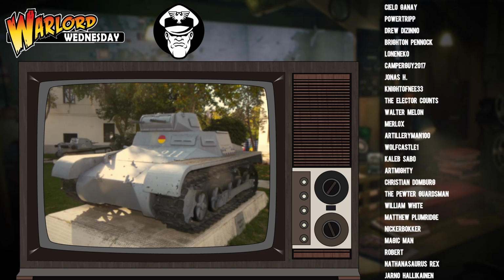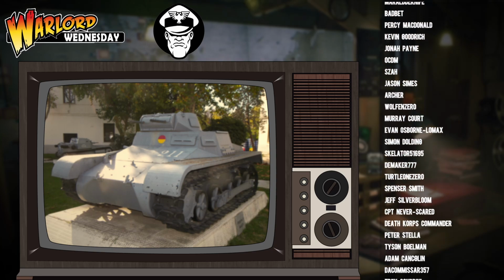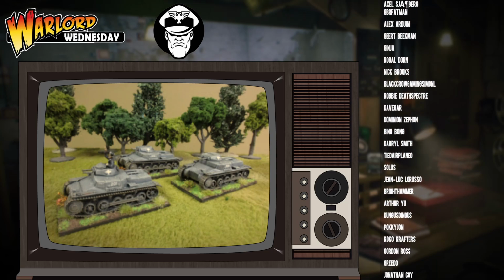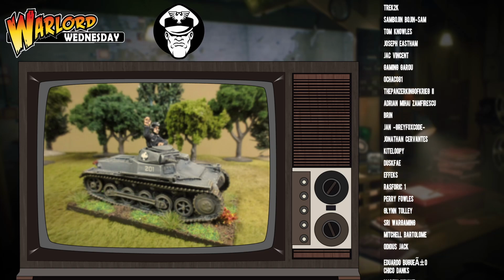The BEST German Tank in the Game! Panzer I Unit Review | Bolt Action 2nd Ed.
Name: MGTV
Address line 1: Store First
Address line 2 :Roundwood Point
Town: St Helens
Postcode: WA9 5JD
Country: United Kingdom